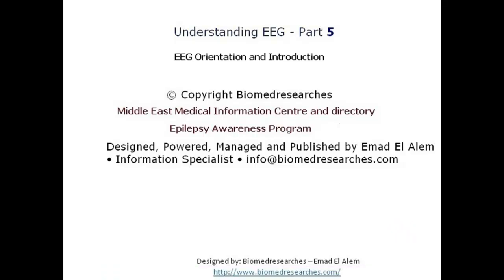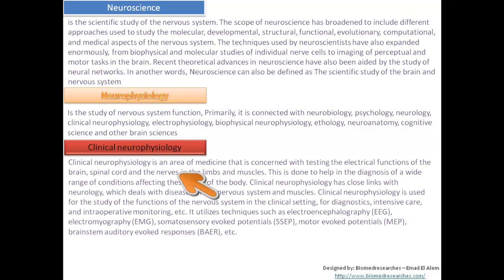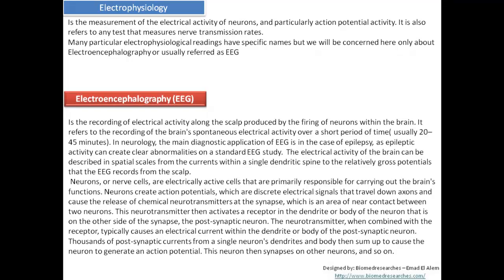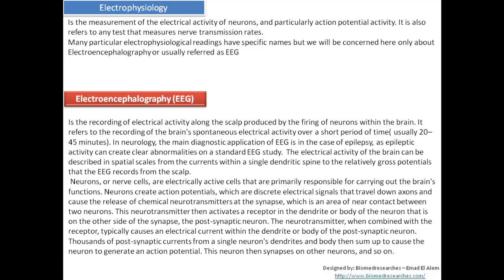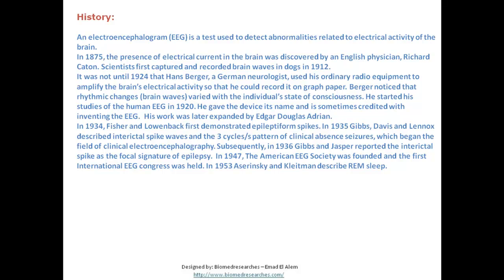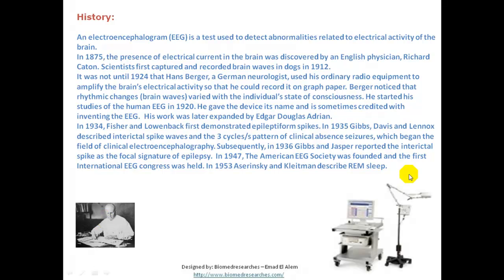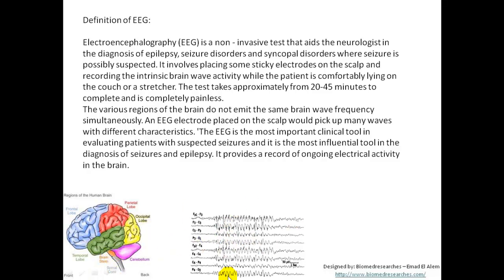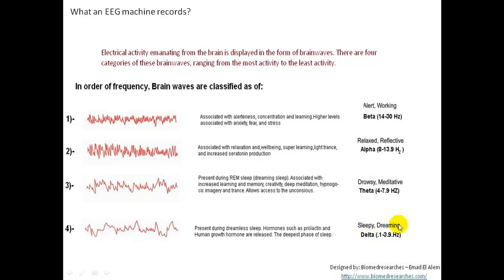Understanding EEG Part5: EEG "electroencephalography" test definition, Introduction and Orientation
Understanding EEG Part5: EEG "electroencephalography" test definition, Introduction and Orientation Publisher Emad El Alem.
This video is a part of Biomedresearches epilepsy awareness program Interactive learning. It talks about EEG, which is a method used to diagnose epilepsy in patients of all ages.
In this episode, we talk about the EEG "electroencephalography" test definition, Introduction and Orientation.

For more information about EEG and Interactive learning, tests for diagnosing patients with epilepsy "MRI, PET, fMRI", epilepsy, seizures, prevalence and incidence, common epilepsy causes,  types of seizures, types of epilepsy, treatment and care, first Aid for seizures, epilepsy and driving, epilepsy and pregnancy, living and managing with epilepsy, neurology, nervous system and structure, brain and electrical activity, Please visit our epilepsy awareness program web site:

For my book on Amazon titled: "Q&A about epilepsy and convulsions: A simple guide for public for everything they need to know about epilepsy, convulsions and first aid", please visit: